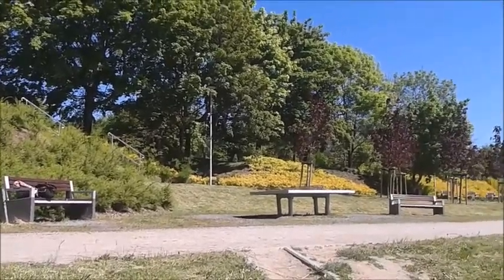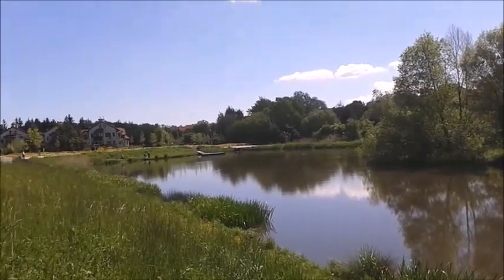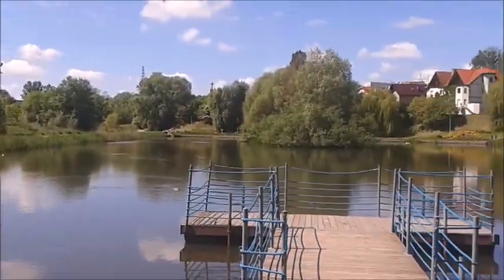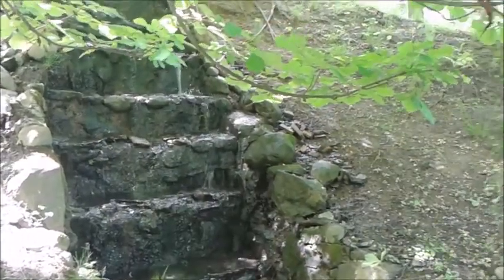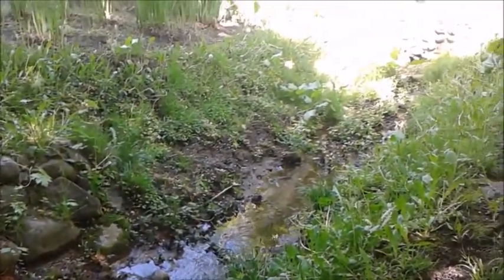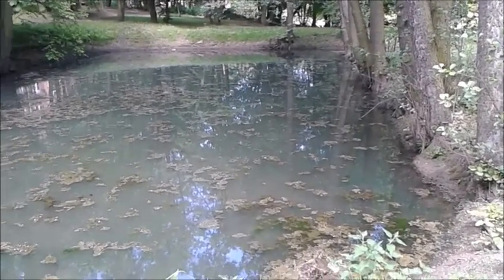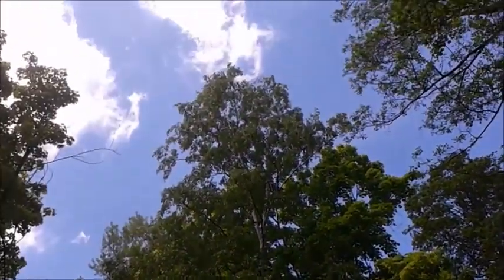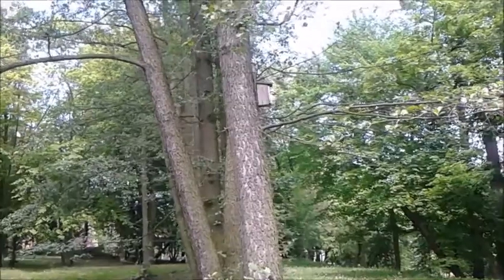PO WER - XX LO Gdańsk - Morena - place where you can be close to nature